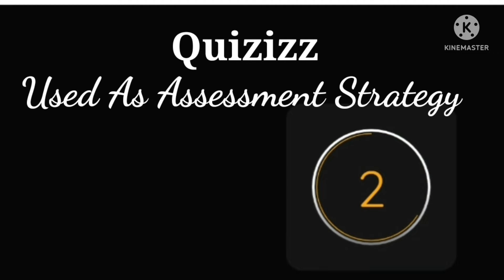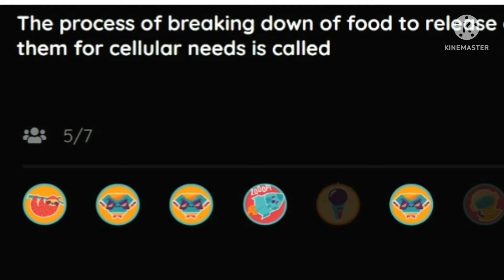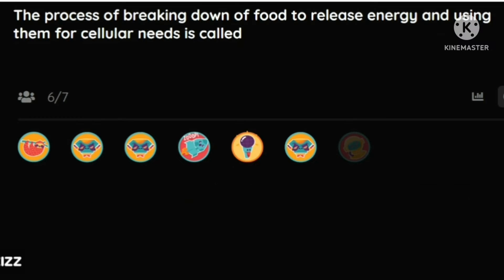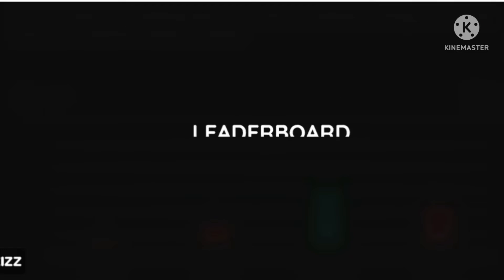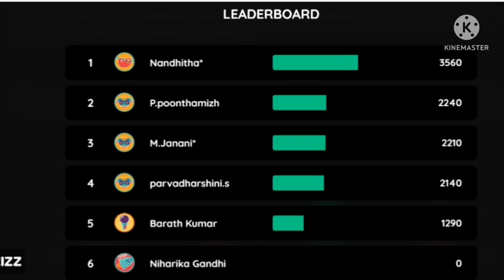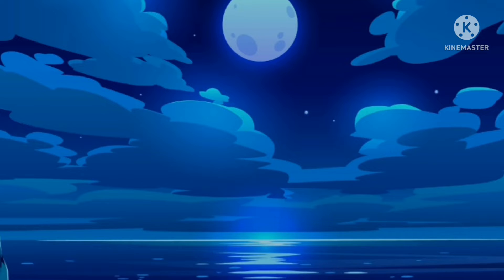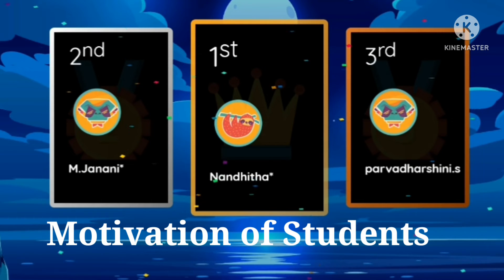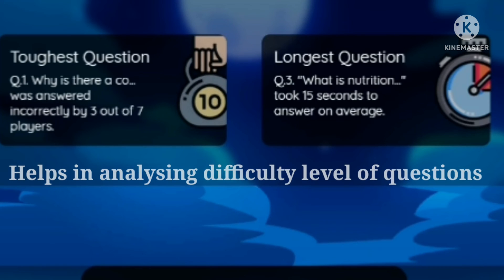Quizizz- one of the Assessment Strategies